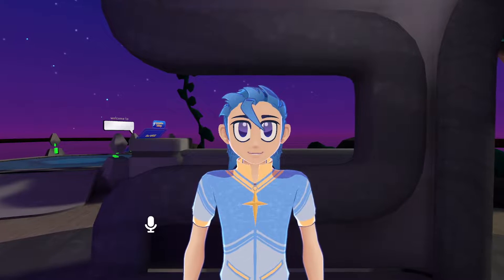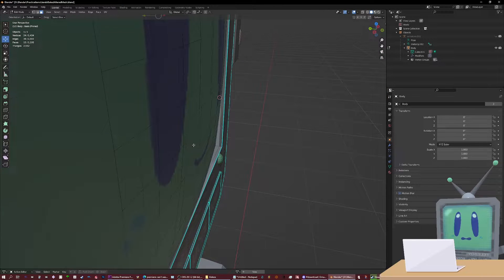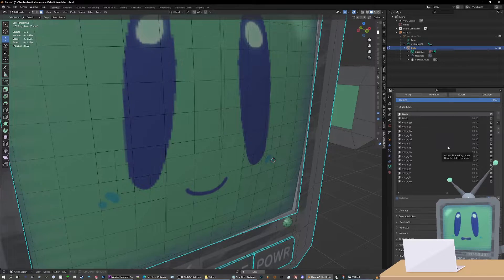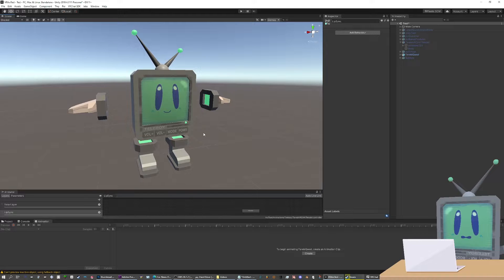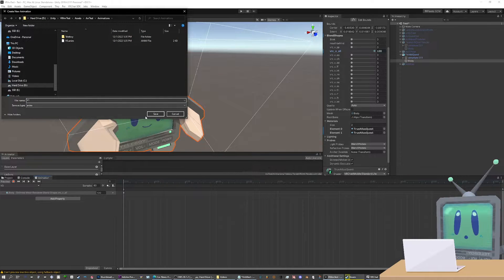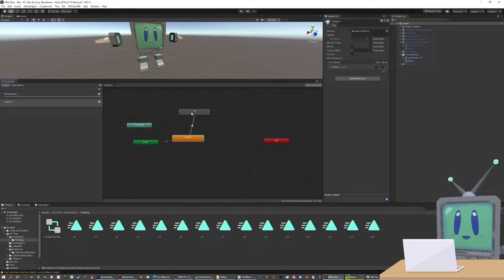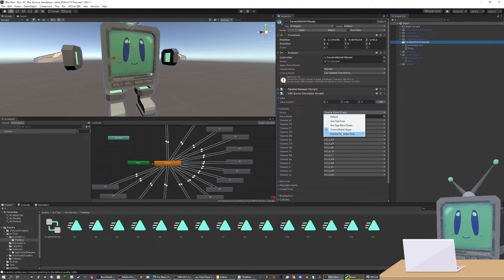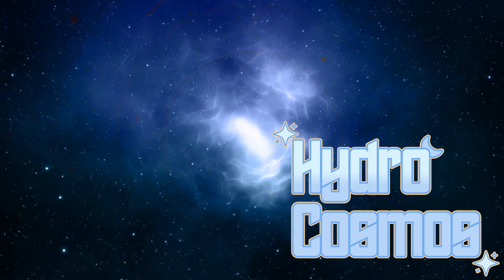2D Visemes & Blinking in VR Chat Guide [Quest/Fallback Compatible]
EDIT: When you're making the animations you need to set the blendshape you want to correspond to the viseme to 100 AND ALSO set every other viseme blendshape to 0 so the face can reset. Apologies for not mentioning that in the video.

Hey there! I looked up a bunch of vr chat tutorials and noticed there wasn't much for this specific problem, so I thought I'd make my own. Apologies for any sloppiness, this is my first real Youtube video and I' m still learning. Leave a message if you have any questions/feedback.

Ending Theme "Restless" by Me!

00:00 - Intro
00:23 - Overview in Blender
01:42 - How to make inner planes
02:03 - Making blendshapes
03:08 - Enable blinking in Unity
03:58 - Why default lipsync is bad for 2D
04:38 - Making viseme animations
06:56 - Setting up the animator
08:58 - Set lipsync to visemes only
09:15 - Testing
10:07 - Outro